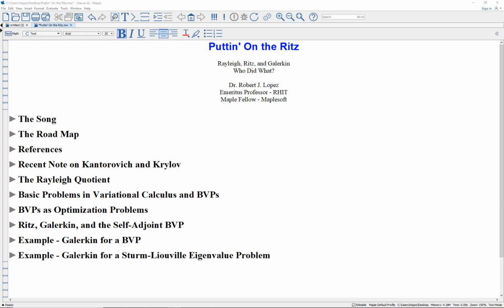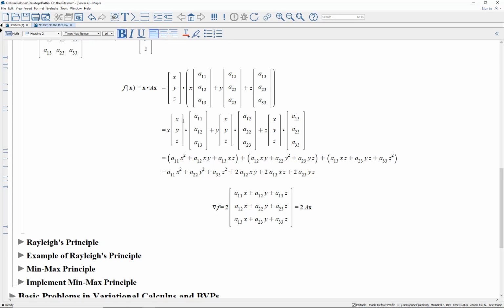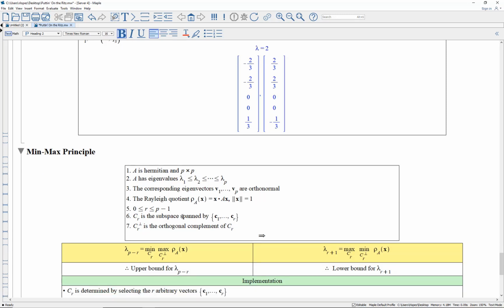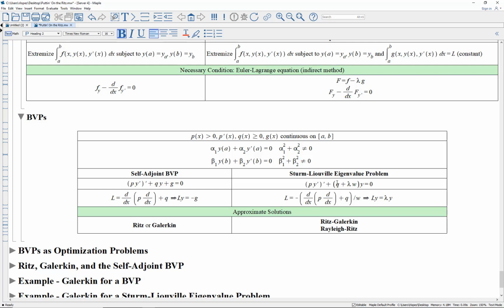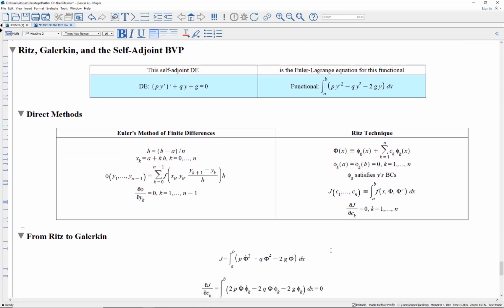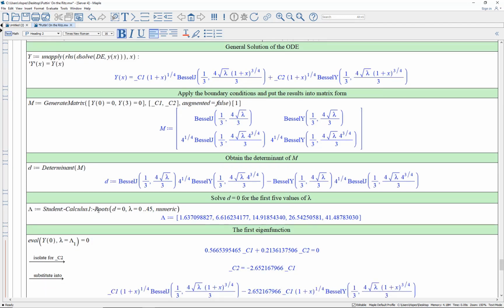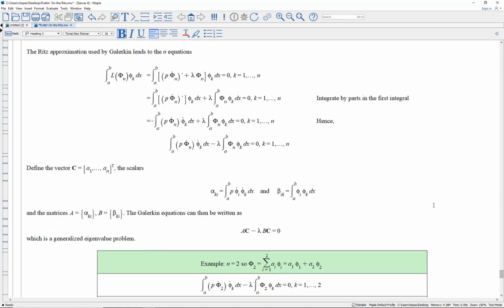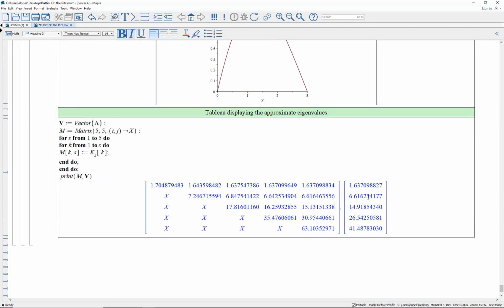Puttin’ on the Ritz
In this webinar, we will look at the Rayleigh quotient for finding eigenvalues of symmetric matrices, and its relation to the Rayleigh-Ritz technique for approximating solutions of the Sturm-Liouville eigenvalue problem. The gap between optimization and approximating eigenvalues of an ODE is spanned by the bridge of the variational calculus. When approximating solutions of the Sturm-Liouville BVP, this bridge is crossed by the technique of Ritz, but not necessarily of Galerkin.

For the Raleigh quotient, see the third edition of "Applied Linear Algebra" by Noble and Daniel. For the Rayleigh-Ritz technique, see Chapter VII in Sagan’s 1961 "Boundary and Eigenvalue Problems in Mathematical Physics," or better still, Chapter IV of "Approximate Methods of Higher Analysis" by Kantorovich and Krylov, translated (1964) by Curtis Benster.